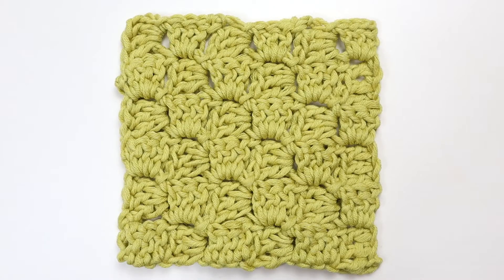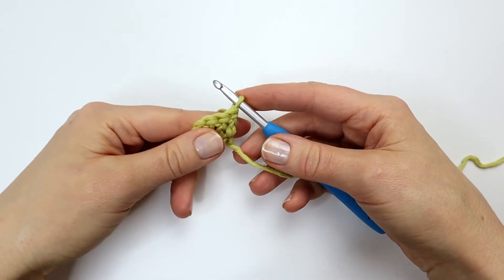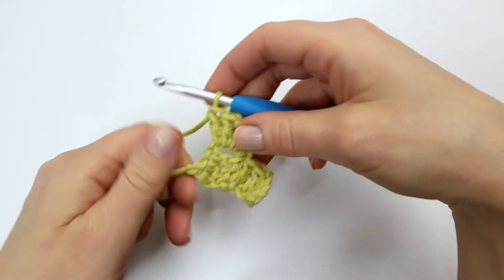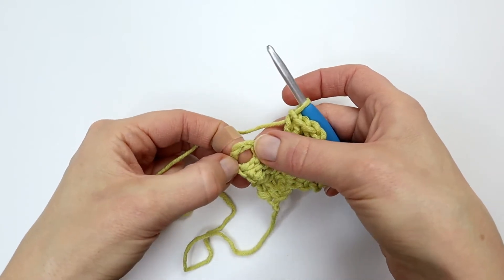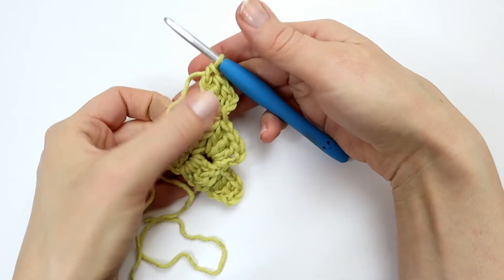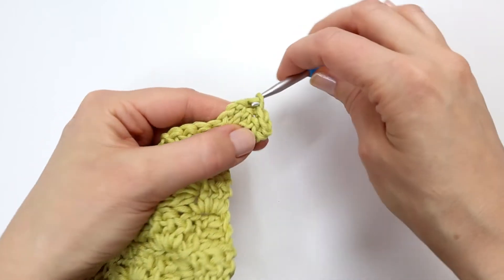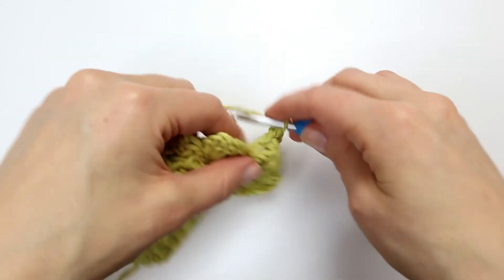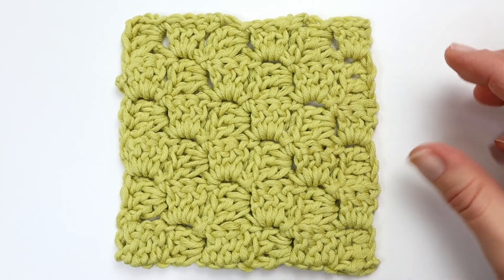How to Crochet Corner to Corner | Step by Step Crochet Stitch Tutorial | in US Crochet Terms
How to Crochet Corner to Corner, a Step by Step Crochet Stitch Tutorial,  in US Crochet Terms

With this easy and detailed video tutorial, you will learn exactly how to crochet this beautiful stitch.
The pattern gives a beautiful solid fabric, that is light weight nd fast to make. This makes it very suitable for beautiful dishcloths, towels and gorgeous blankets,  and more.

The Corner to Corner stitch is easy to make and is suitable for beginners.
This stitch is crocheted in double crochet stitches and slip stitches.

I show will both of these types of stitches slowly and in detail in this video.
Come along and let yourself be inspired for your next creative project😀

  0:00 Start
  0:06 Intro
  0:25 Beginning
11:12 Finishing touches